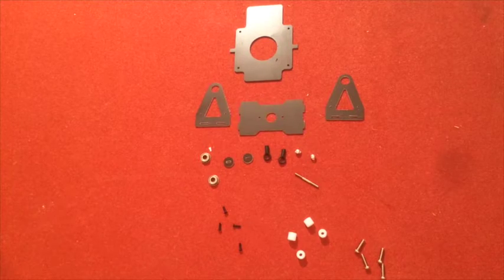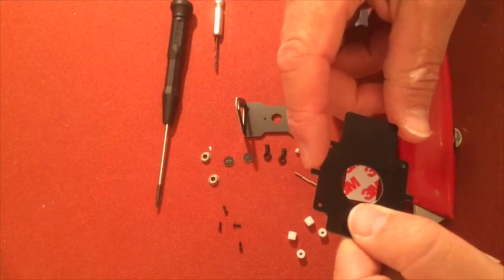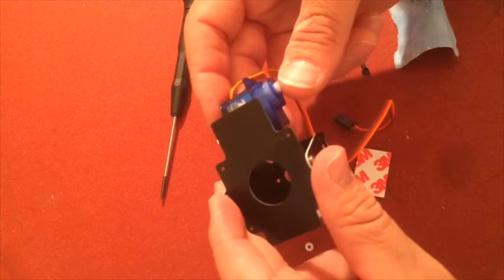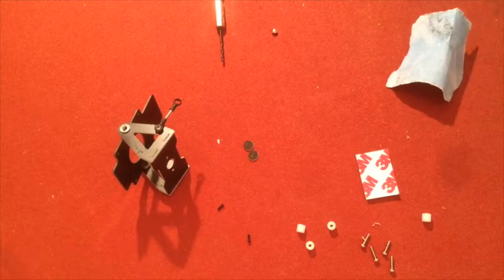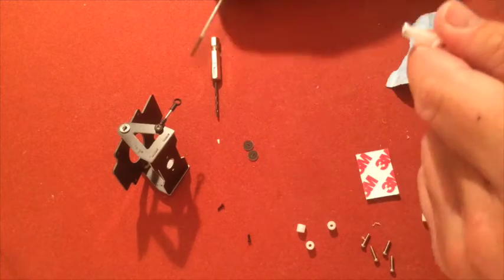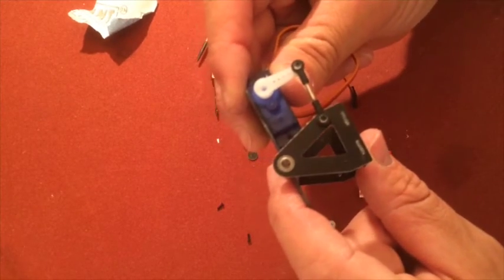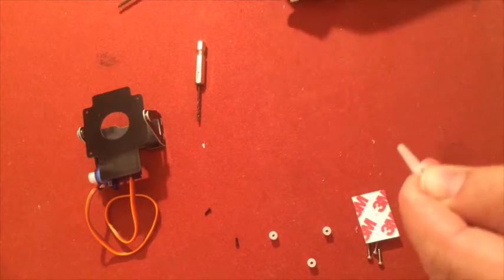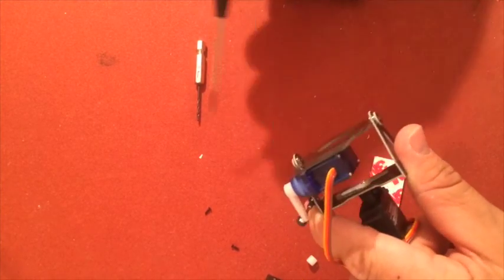Mobius Pan Tilt mount from HobbyKing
The "Youtube dropped me" donation box: If you found this video helpful and/or amusing (unlikely) please consider donating a $ or two...

How to assemble the Mobius Pan Tilt mount from HobbyKing...